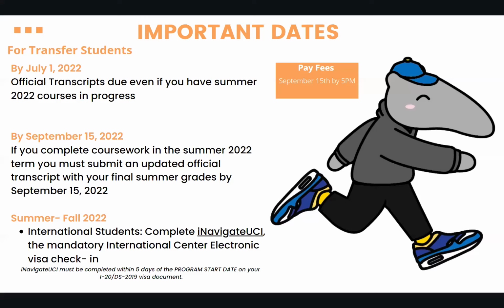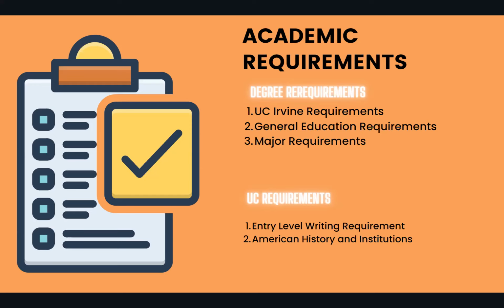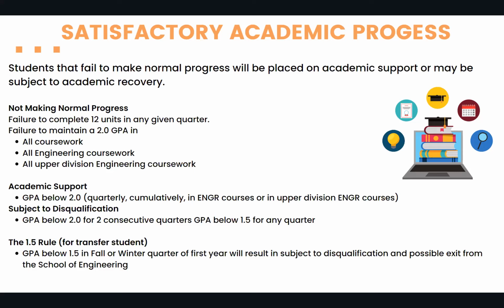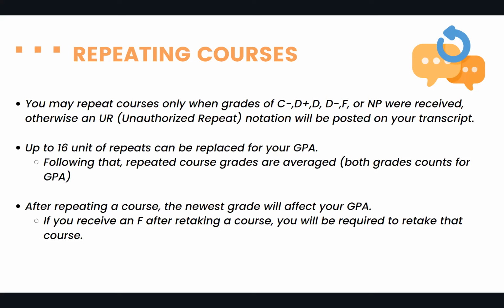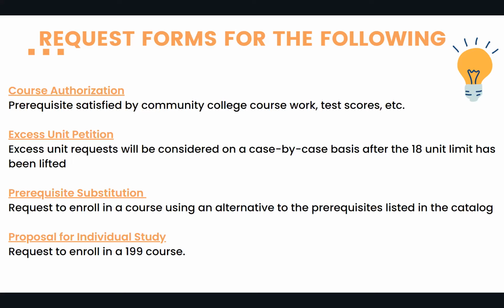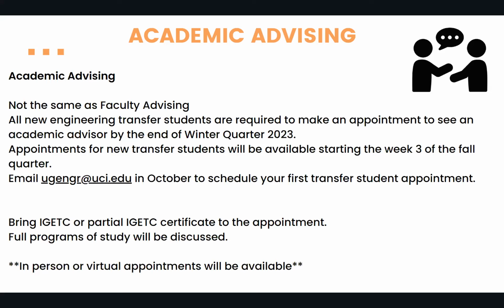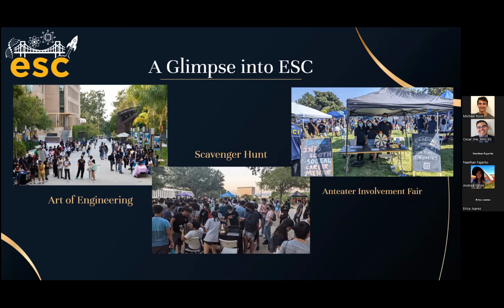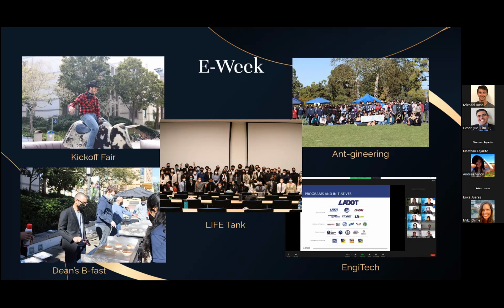New Transfer Advising Session 2022 ( Recording)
Hello New Engineering Transfers!

Thank you for attending the new Transfer Advising Session for fall 2022 engineering students.
Video Includes:

-Presentation
-review of academic policies
-academic requirements